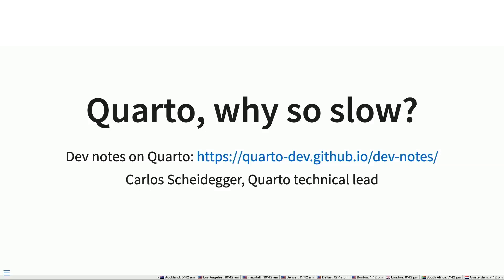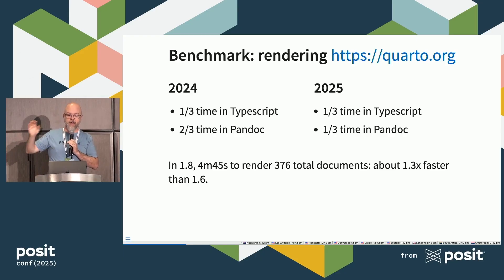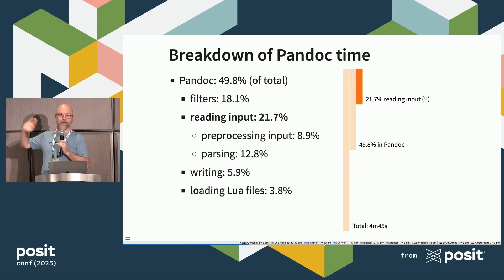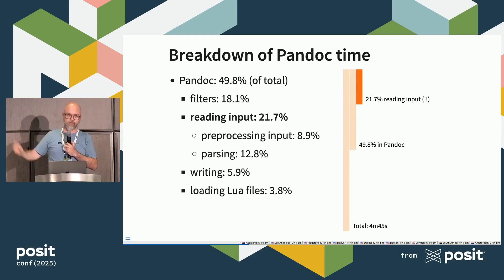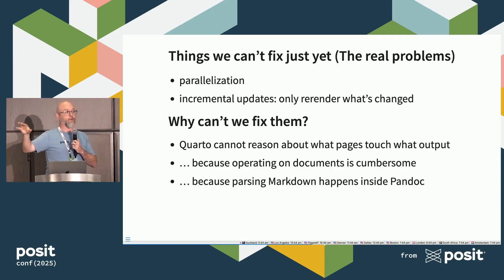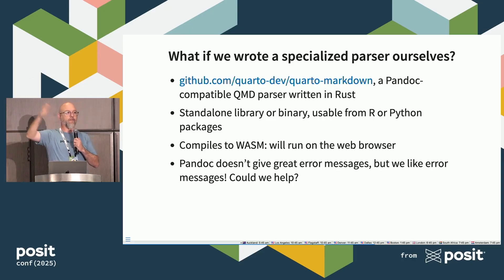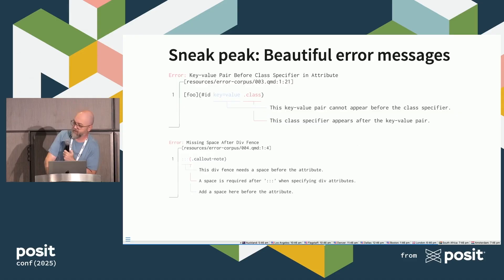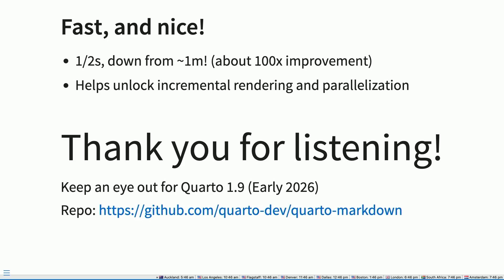What we're doing to make Quarto fast(er) (Carlos Scheidegger, Posit) | posit::conf(2025)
What we're doing to make Quarto fast(er)
💬 Speaker(s): Carlos Scheidegger

Abstract:
Quarto is a powerful system, but its performance leaves much to be desired. In this talk, I'll go through the things that make Quarto slow, and I will describe the journey I'm taking in 2025 to fix the issues. This is going to be a deeper technical talk on performance analysis, profiling, and will include discussing the custom tooling we've had to build to measure performance in a system as complex as Quarto.